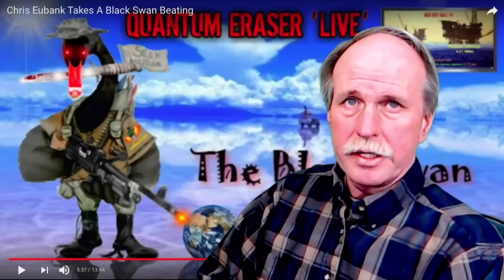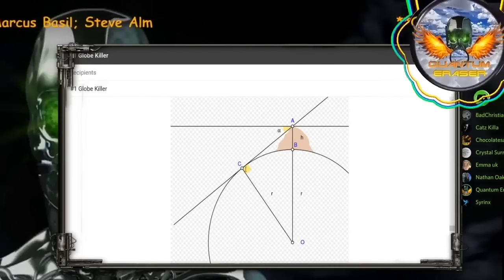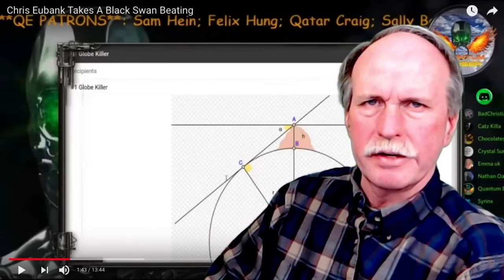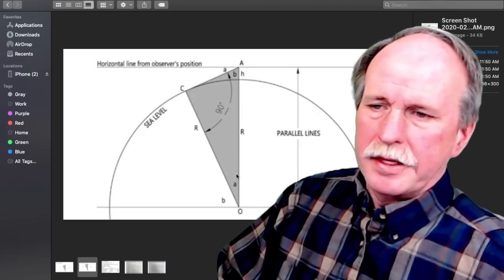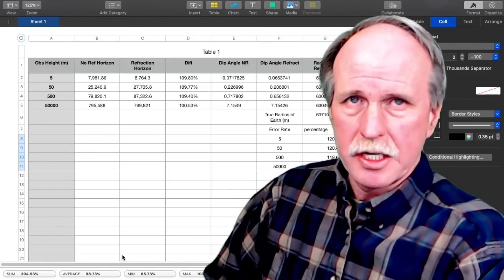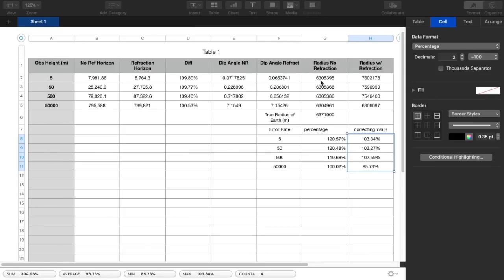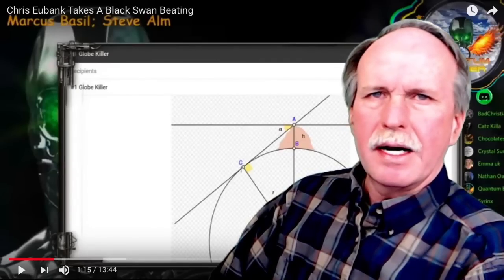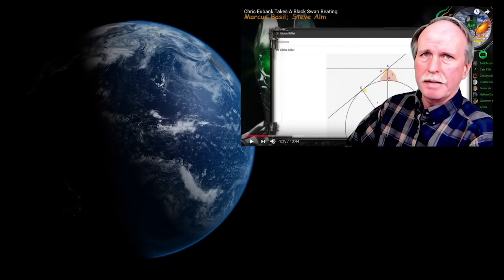Al Biruni | A Tale of Two Horizons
Bob the Science Guy has a look at the issue of the geometric vs the apparent horizon.  When Al-Biruni developed his method of determining the radius of the earth, he did not take into account atmospheric refraction.  Can we accurately determine the radius of the earth from a refracted horizon?  Bob looks at the claims and the actual numbers.

Trying out a new end screen, let me know what you think...

Links for this video if you want more information-

Bob's Websites
Check them OUT: